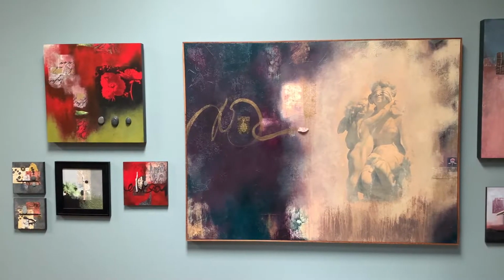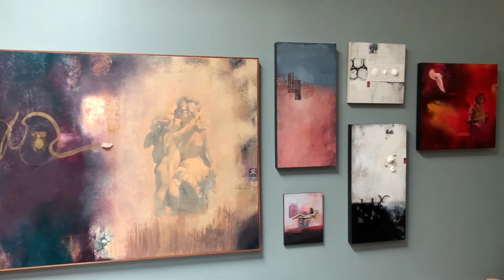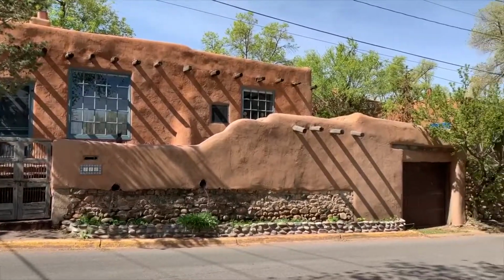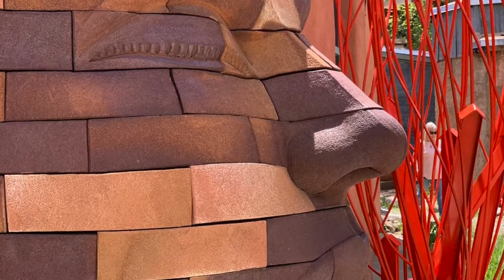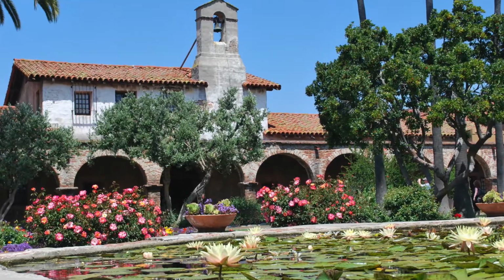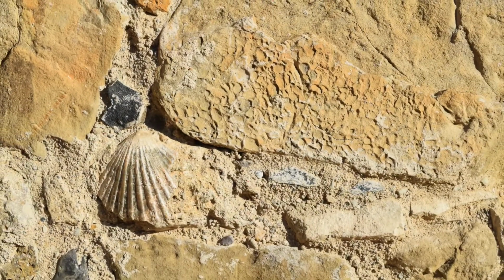Living an artful life & finding creativity all around you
Living an artful life doesn't only happen in your studio. It can be found all around us. The important thing is to seek it out and to fill your life with artful things.